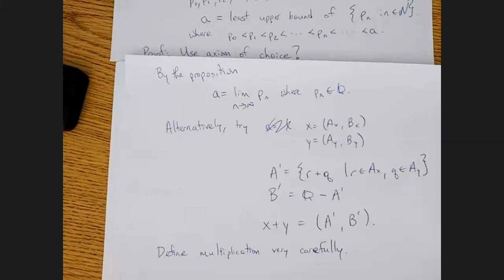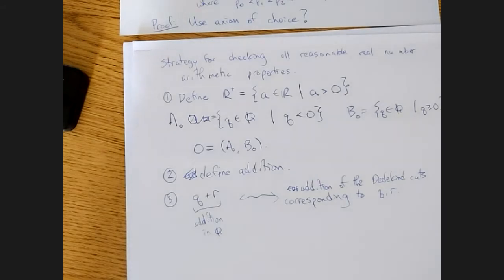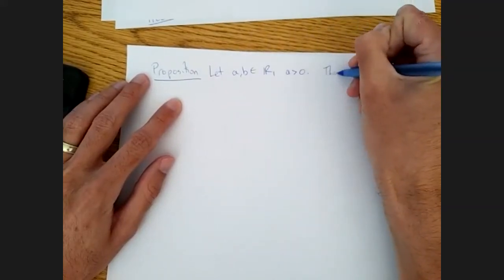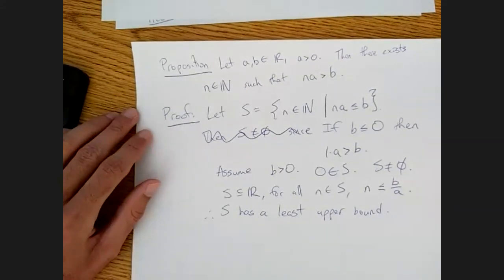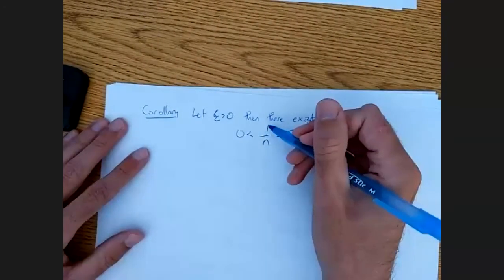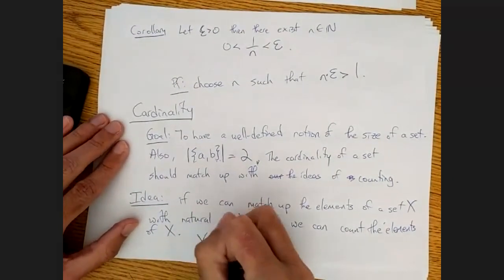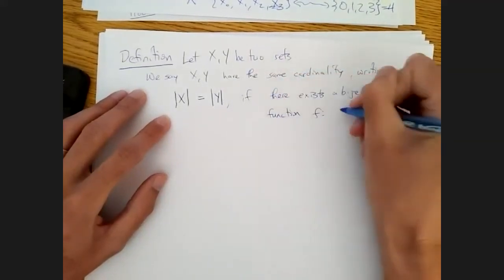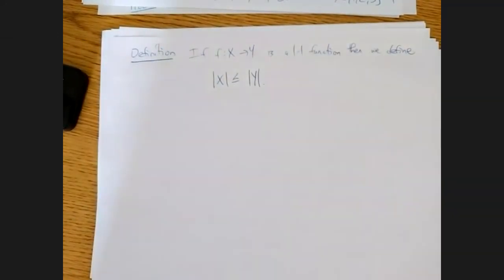Math 3274 - March 8, 2021 - part 2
Cardinality